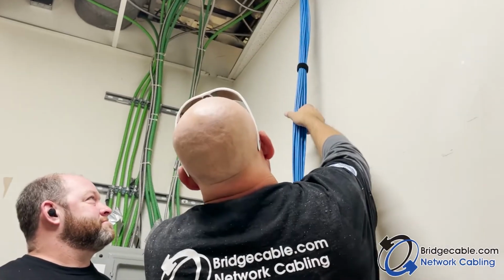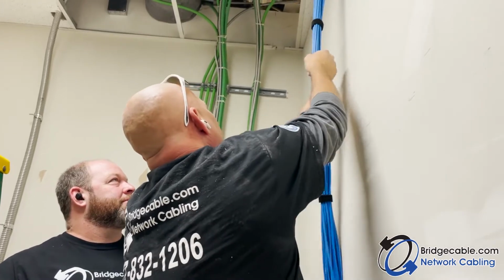Tips on Cleaning Up a Bundle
At times skipping a cable manager or cabling comb here is a easy way to ensure the main bundle of wiring looks great. It's our job to ensure a neat appearance of our cabling installations. As well suggest to your clients to factor in cable managers for the rack or cabinet.
Any projects in the Philadelphia or New Jersey areas?

2066 W. Hunting Park Ave, STE 308, Philadelphia, PA 19140